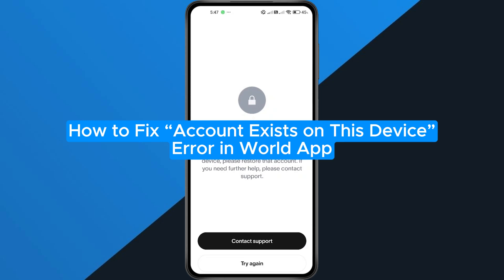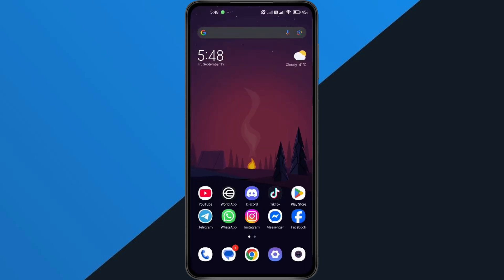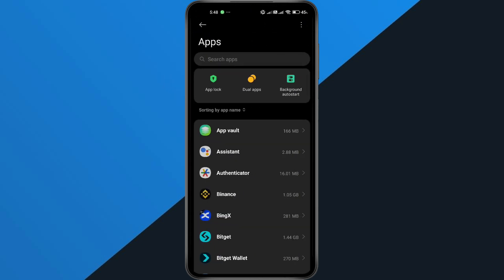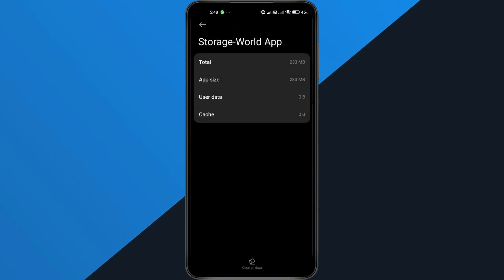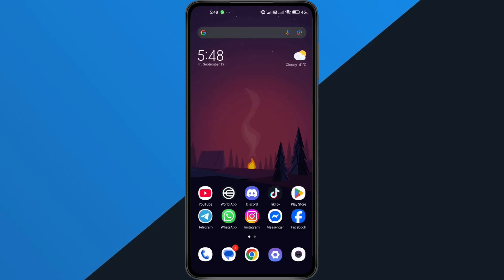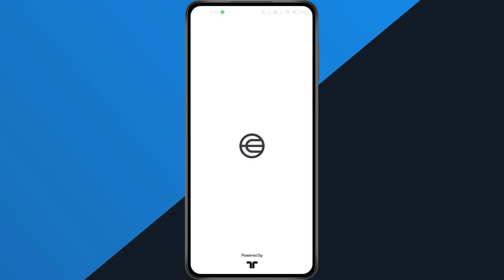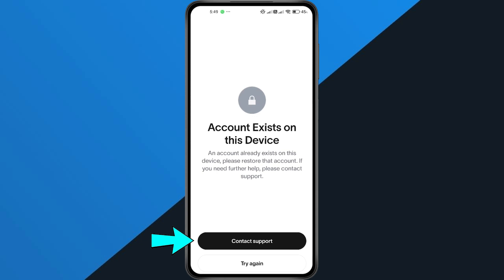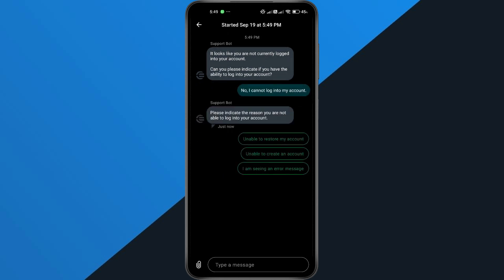How to Fix “Account Exists on This Device” Error in World App – Can’t Log In, Account Already Exists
In this short video tutorial, I show you how to fix the “Account Exists on This Device” error in the World App on your iPhone or Android phone. This means you can finally log in to your World App account without seeing that annoying error message. By following this simple step-by-step guide, you can fix World App login issues and remove account conflicts.

Explainic